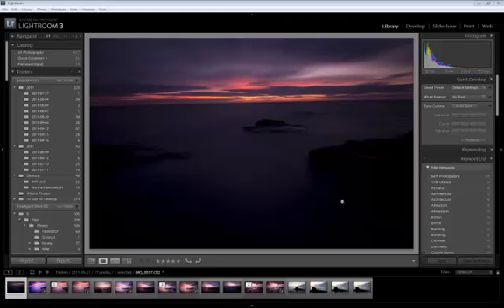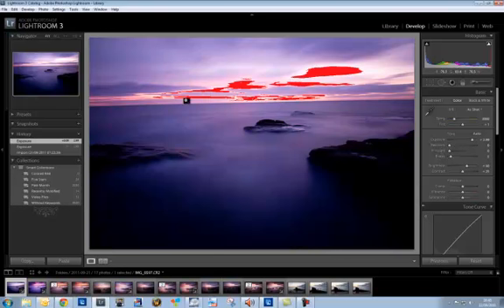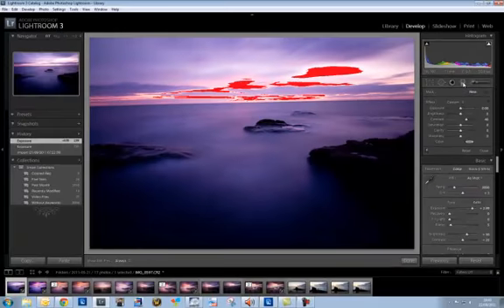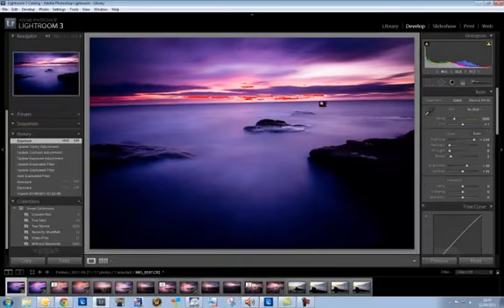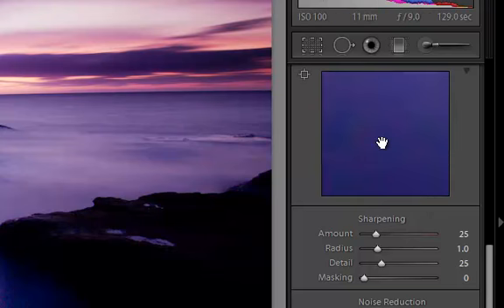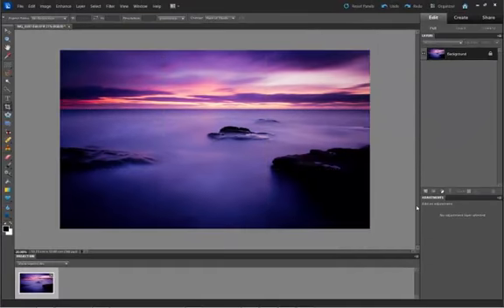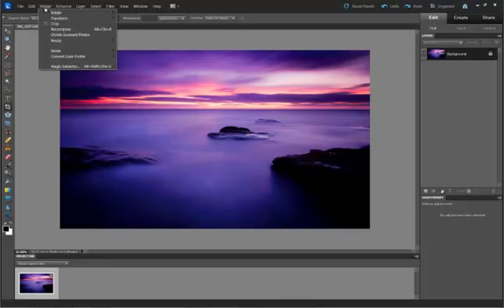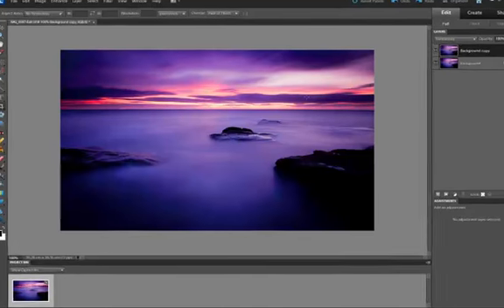Lightroom and PSE10